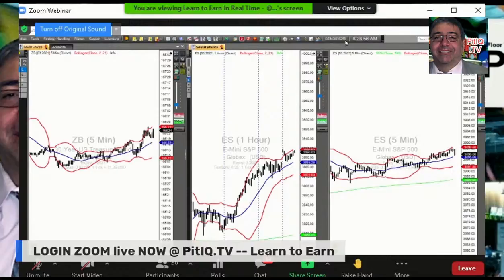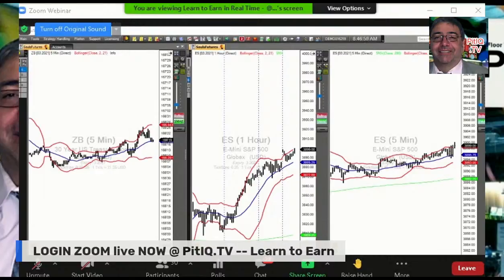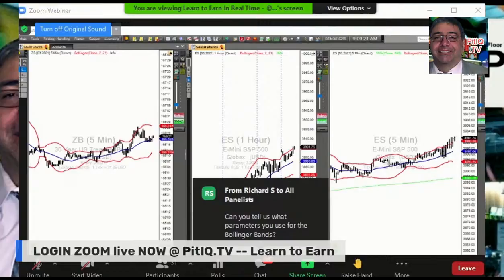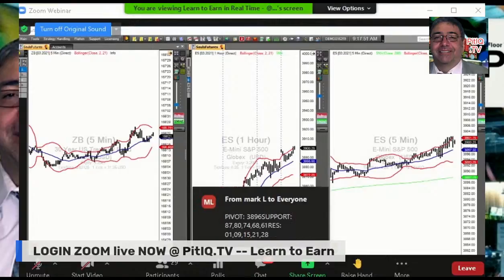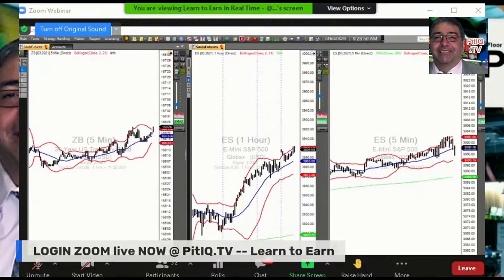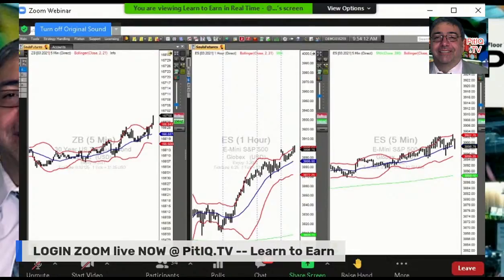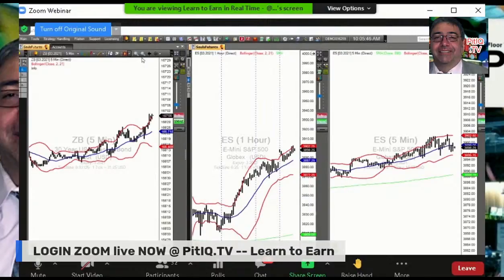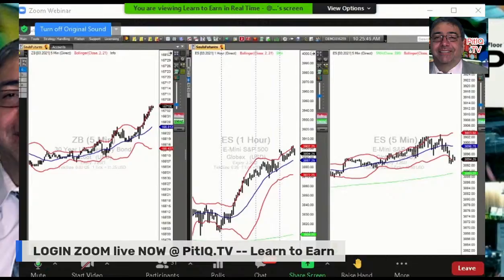Multistreaming with Restream.io